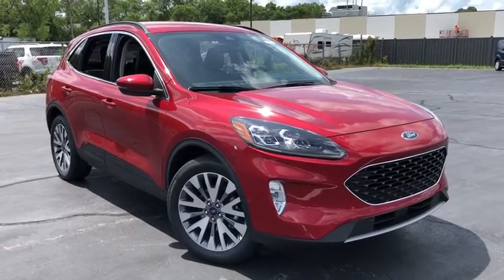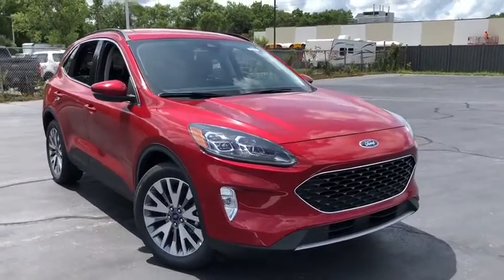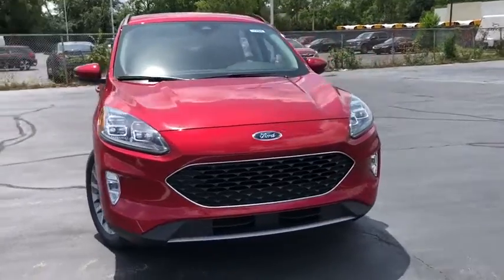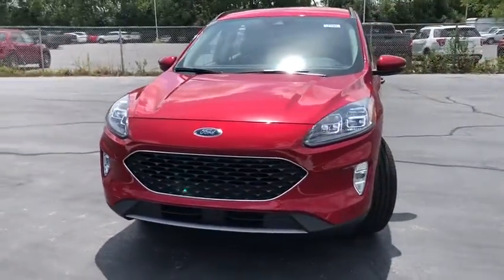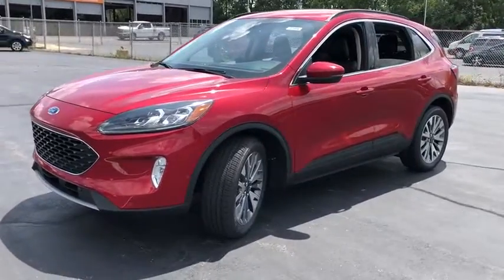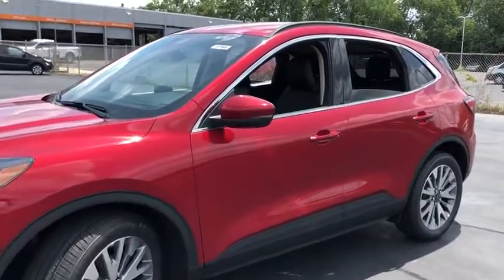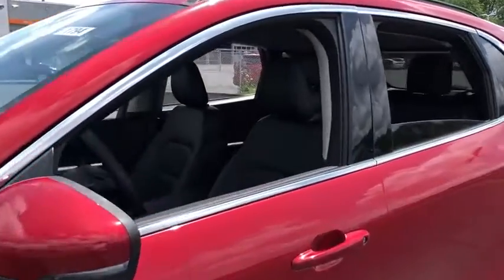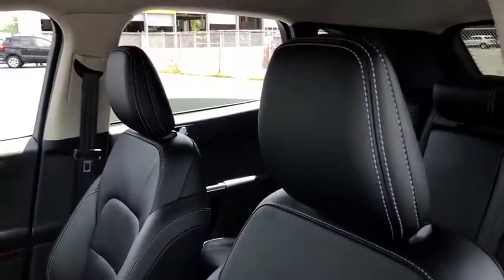2020 Ford Escape Elgin, Streamwood, Dundee, Schaumburg, Bartlett, IL 1794T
Red New 2020 Ford Escape available in Elgin, Illinois at Hopkins Ford. Servicing the Streamwood, Dundee, Schaumburg, Bartlett, IL area.
2020 Ford Escape Titanium Hybrid - Stock#: 1794T - VIN#: 1FMCU0DZ2LUB60058

Hopkins Ford
2020 North Randall Rd